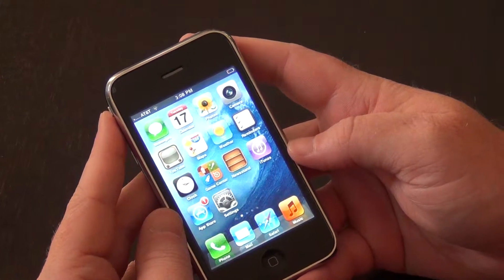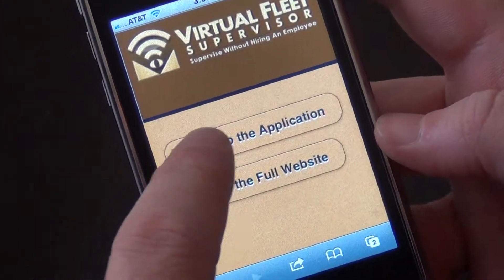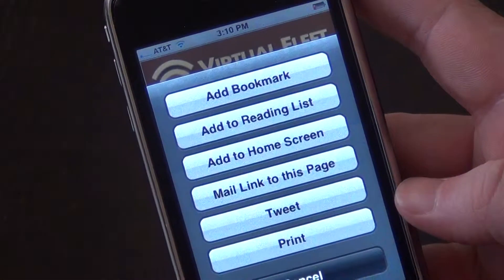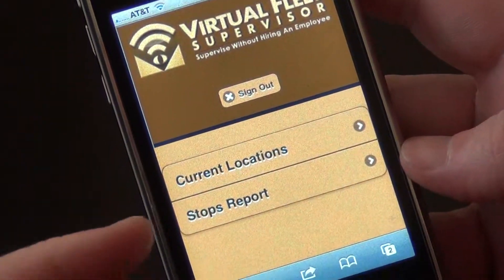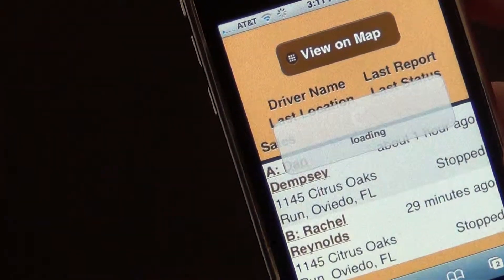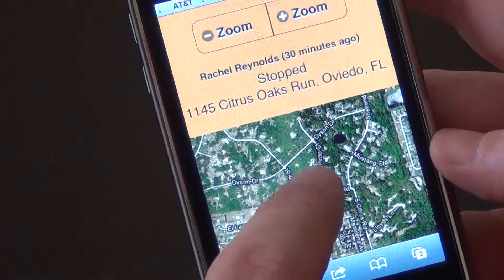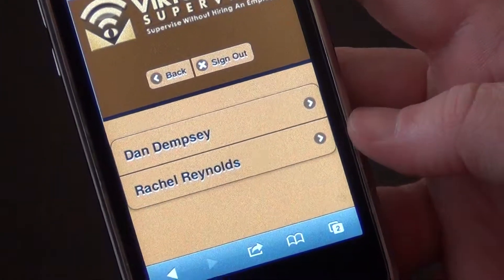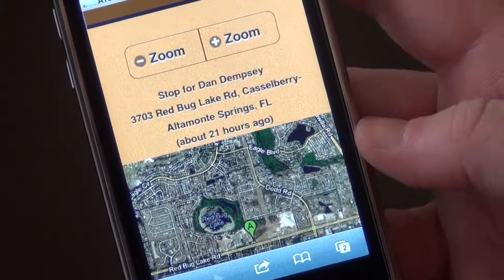Virtual Fleet Supervisor Mobile Application Setup for Iphone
In this video we discuss how a user will setup and make use of our new GPS Fleet Tracking application designed for smart-phones.  We discuss the Apple Iphone in particular.